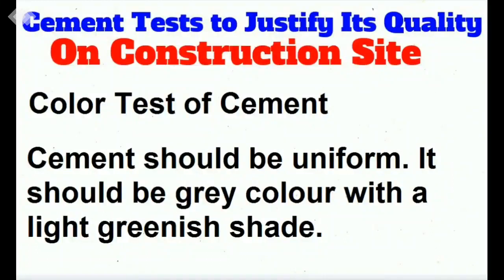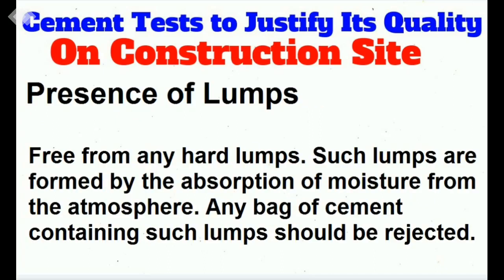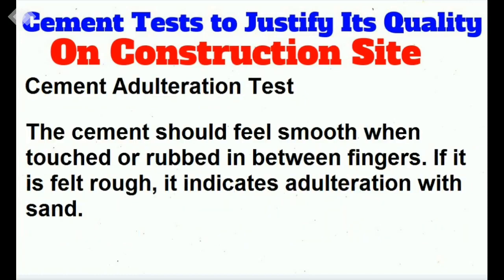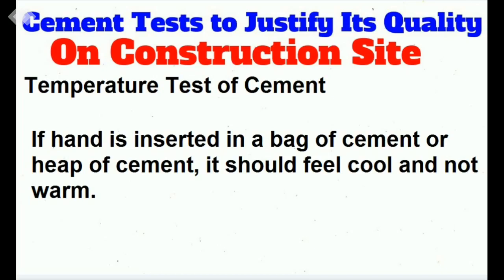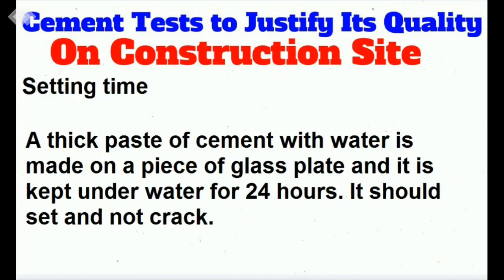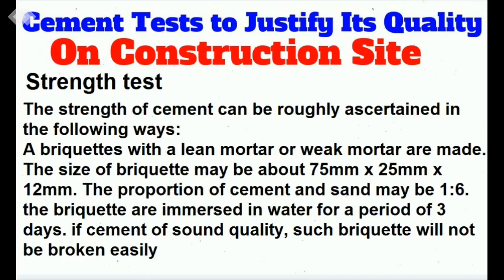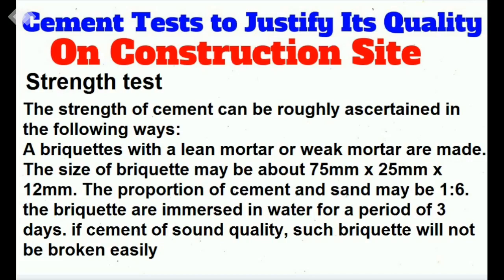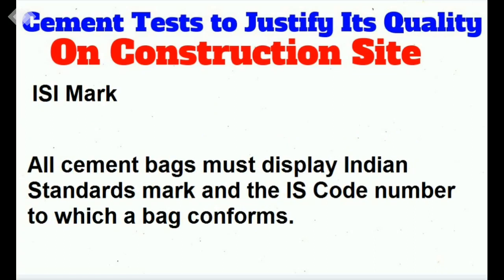10 Tests on Cement at Construction site Works|What is field test of cement?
10 Tests on Cement at Construction site Works|What is field test of cement?

How do we test the quality of cement at a project site?

What is field test of cement?

How to check the Quality of Cement at site | Quality control of the material at site